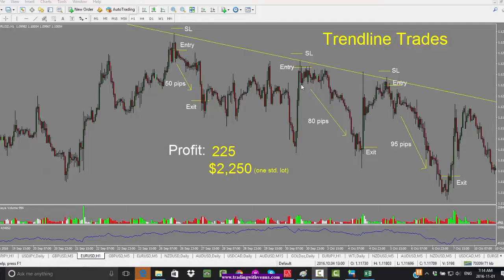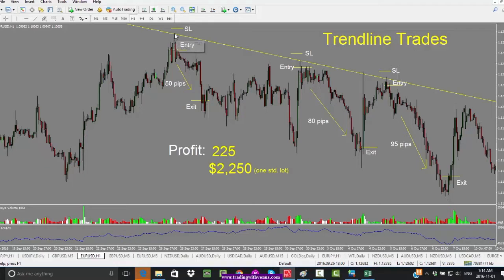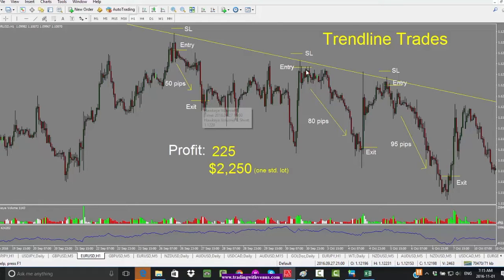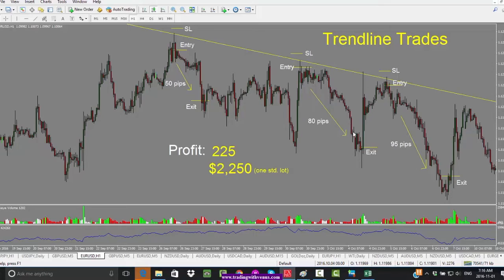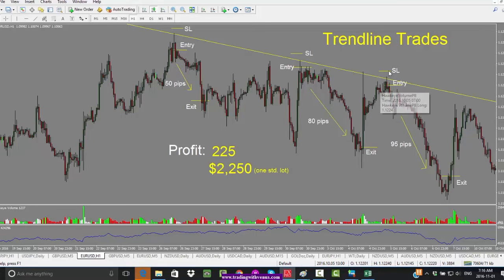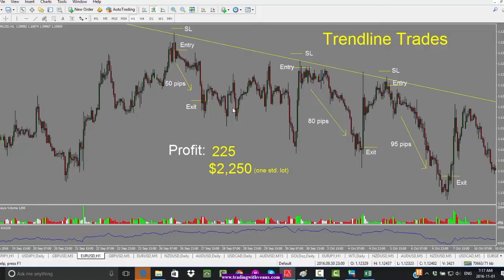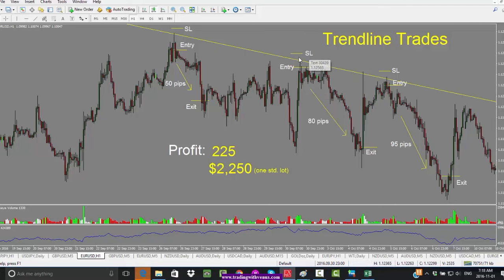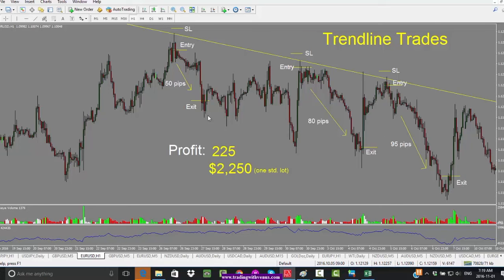Episode 022: Trading the Trend Line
Welcome to Episode 22! Today, I want to talk about trading the trend line. I will show you how to identify the trend and maximize your profits.